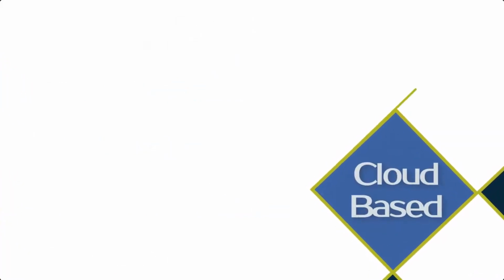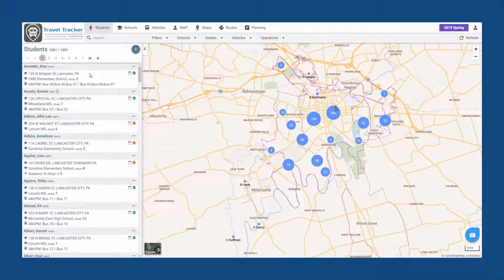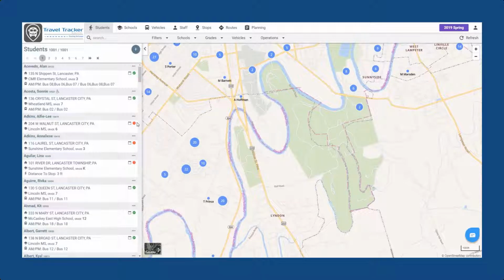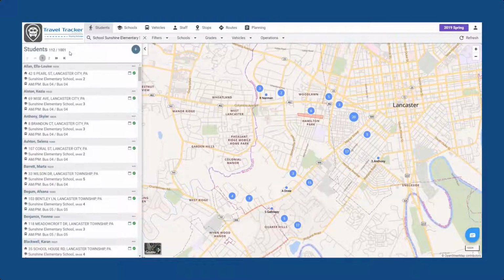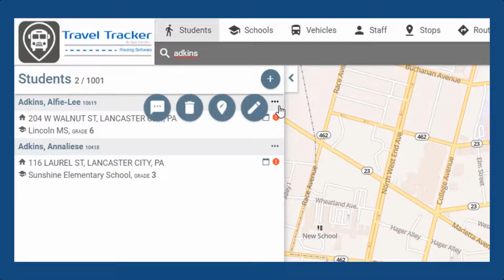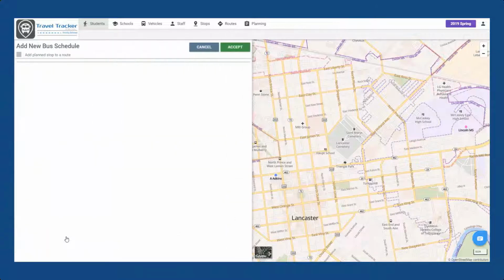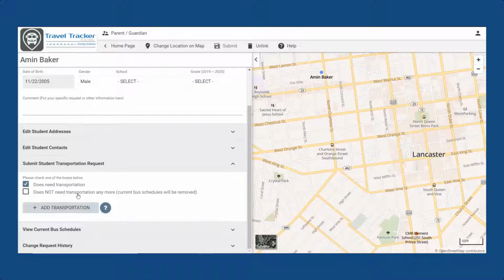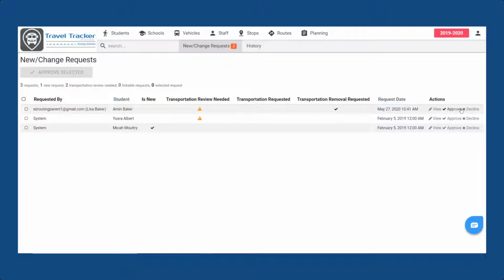Travel Tracker Routing Demo